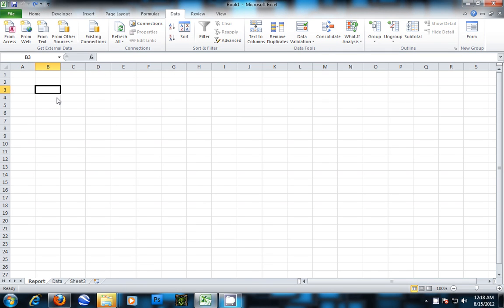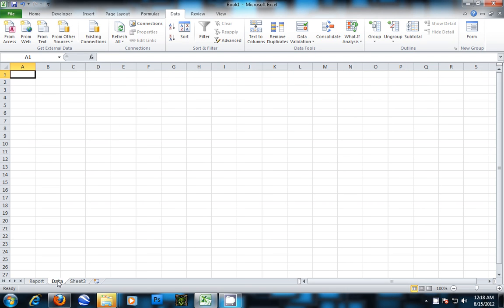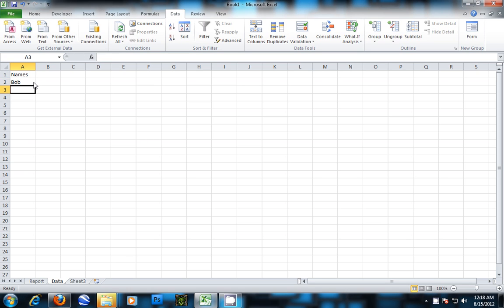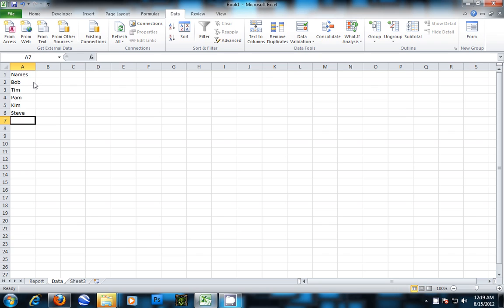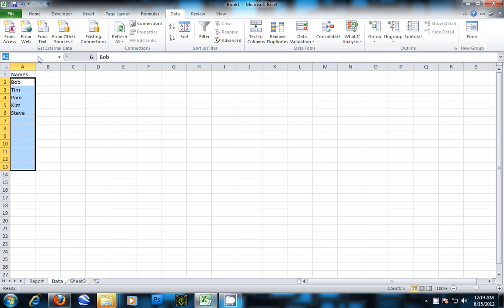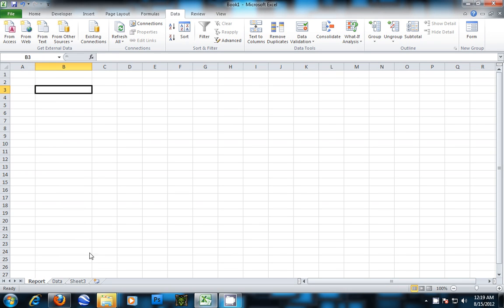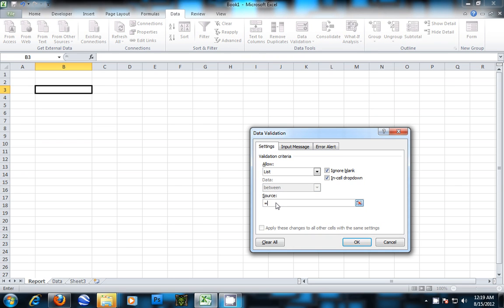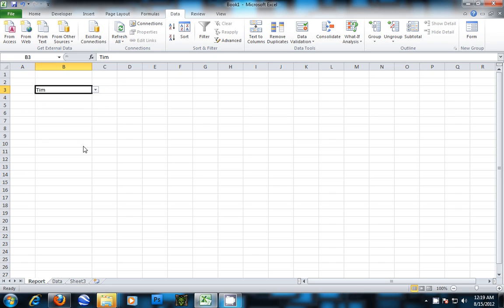Video Tutorial How To Create A Drop Down List Box in Excel Data Validation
This tutorial will show you how to add a drop down list with a list of names called a data validation list. Very simple once you know where it's at.